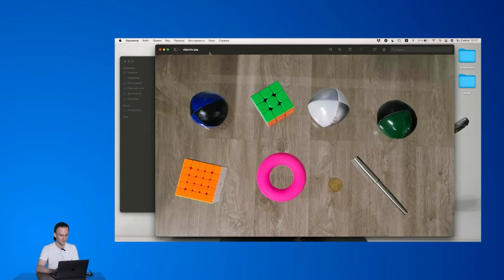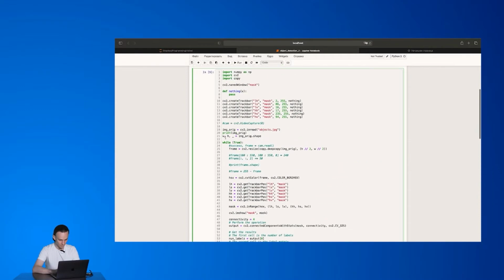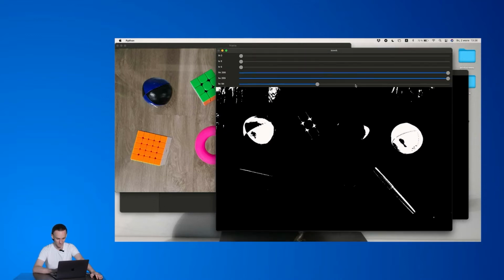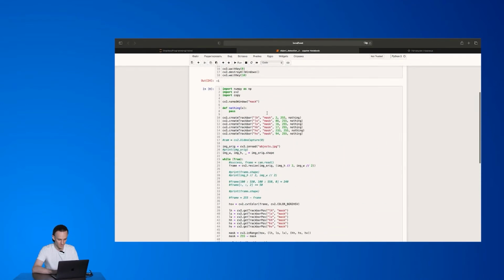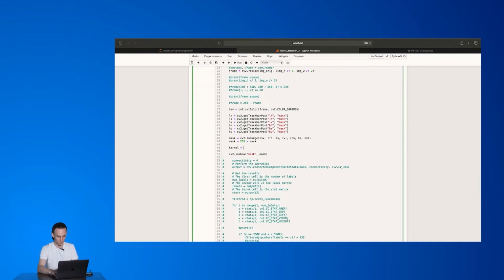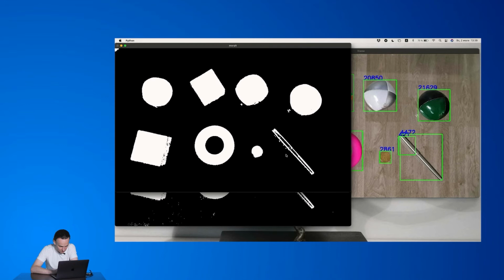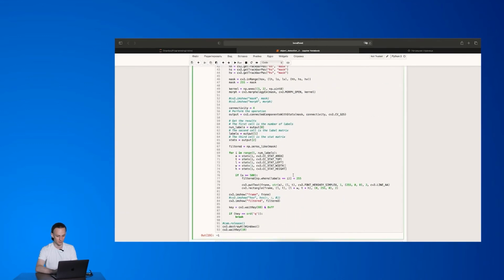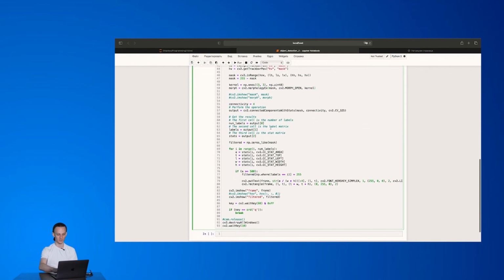Classical Computer Vision. Seminar 2. Connected components analysis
This seminar is devoted to morphology and connected components analysis.